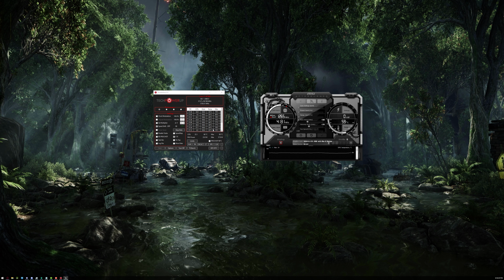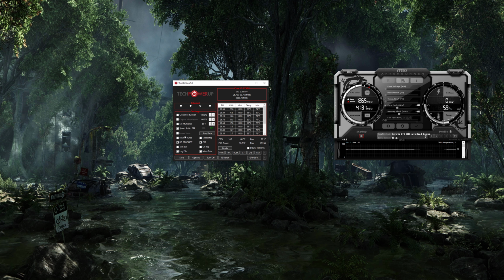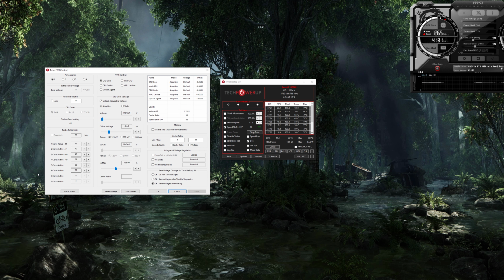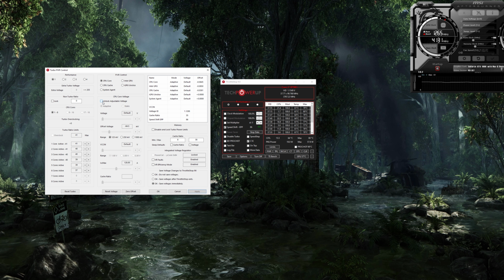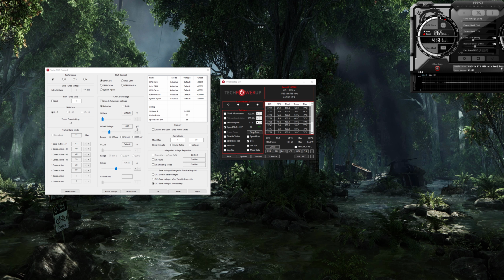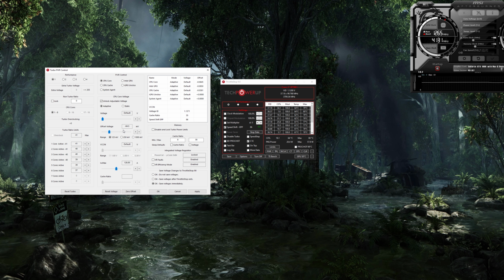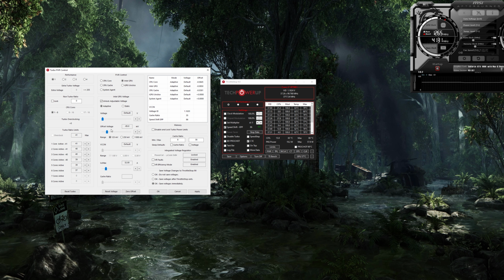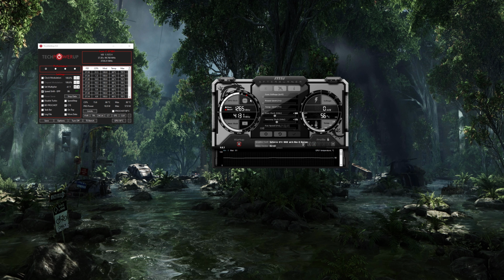The best First Guide on Undervolting or Overclocking your Computer 4K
A great beginners tutorial to using throttlestop and MSI afterburner to under or overclock your PC, Computer or Laptop.
Cool down and lower cpu gpu temperatures, reduce throttle, boost fps and more.

Nvidia
AMD
Intel
RX
GTX
XTU